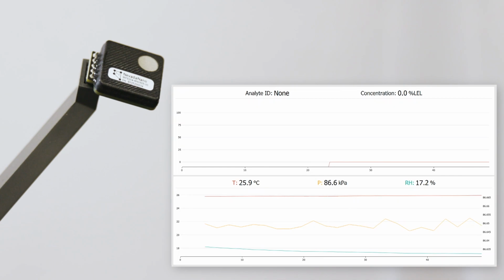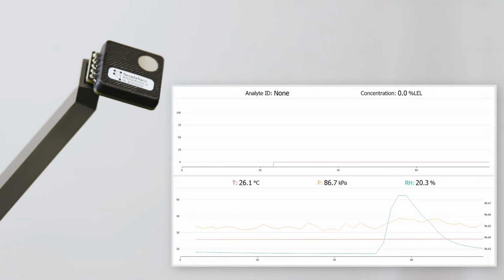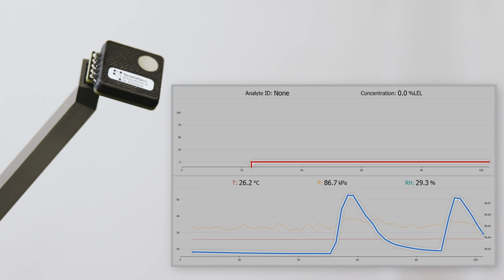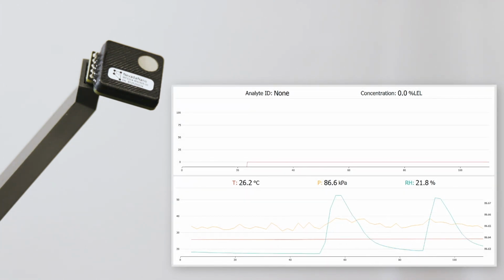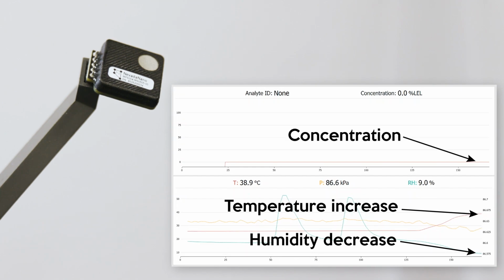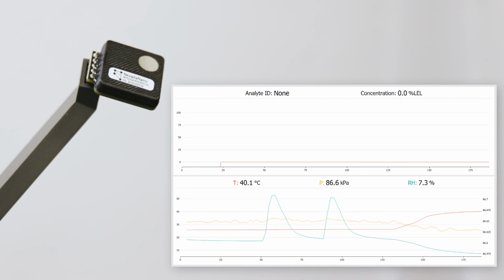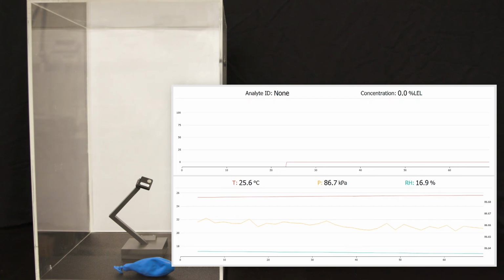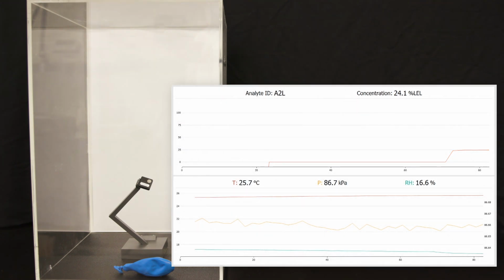NevadaNano MPS™ Refrigerant Gas Sensor Demo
The MPS™ Refrigerant Gas Sensor by NevadaNano provides precise and reliable detection of A1, A2L, and A3 refrigerants—all with a single, calibration-free sensor.

Engineered for HVACR systems, smart building tech, and industrial refrigeration, the MPS™ Refrigerant Sensor is maintenance-free, poison-resistant, and delivers long-term performance with no false alarms.

📌 Key Features:

Detects A1 (non-flammable), A2L (low-flammability), and A3 (high-flammability) refrigerants

No calibration or sensor replacement required

Accurate across temperature and humidity ranges

Ideal for HVACR, chiller systems, and cold storage